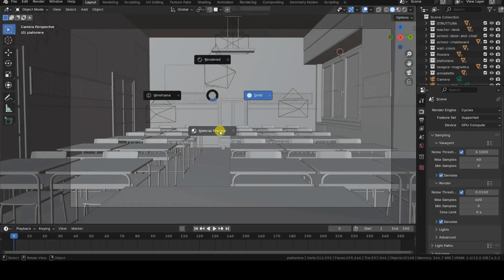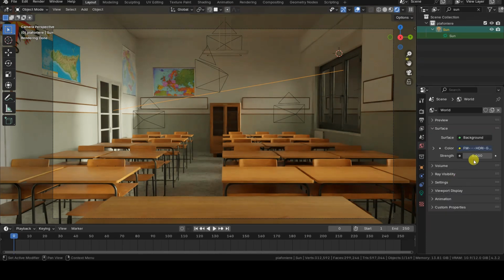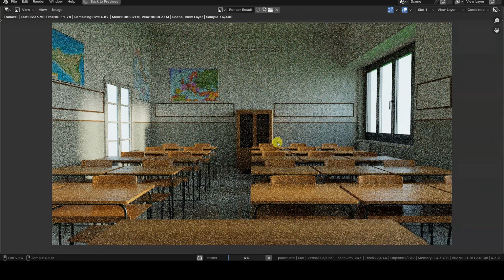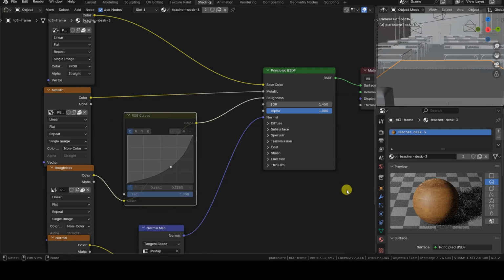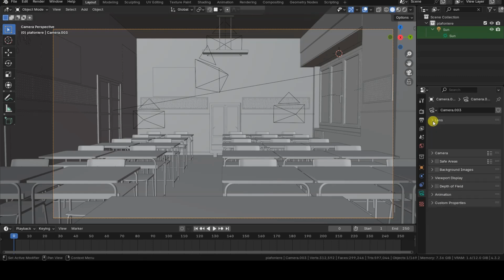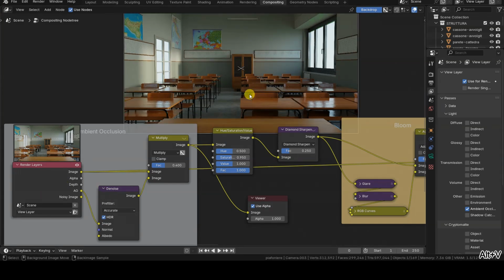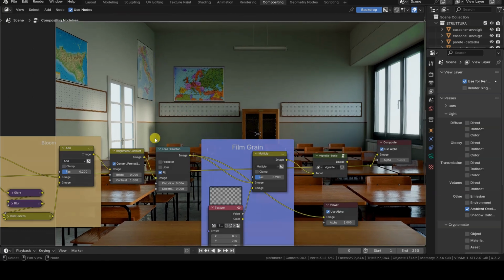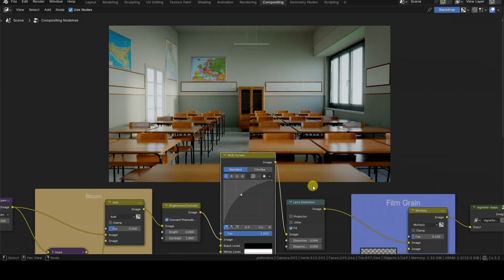Some tips to improve a rendering in Blender (Materials, Lighting, and Compositing)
Hello everyone!
In this video, I’ll show you the changes I made to materials, lighting, and especially post processing in Compositing in Blender 4.3, to go from the first rendering to the second one. This is an analysis that might give you some ideas or suggestions you could apply to your own projects as well.